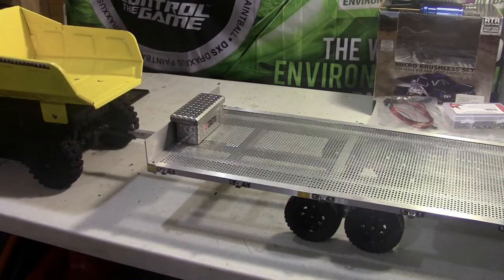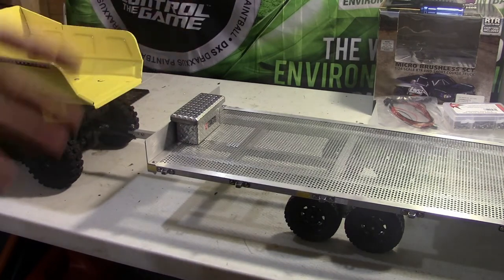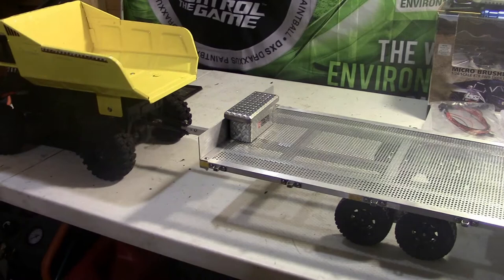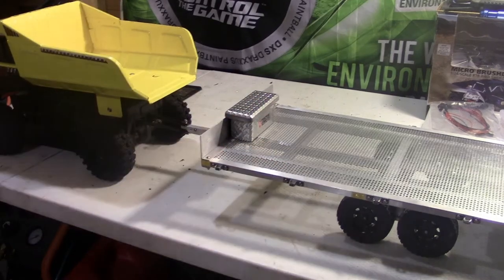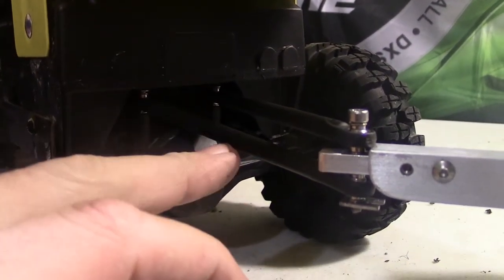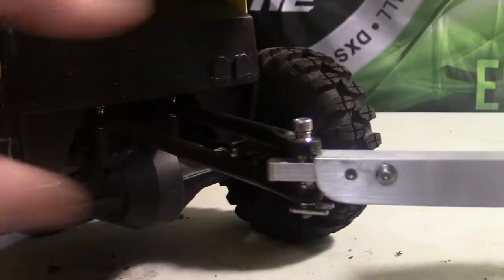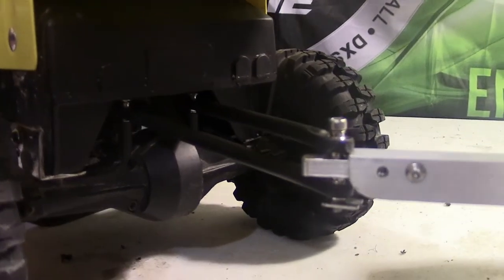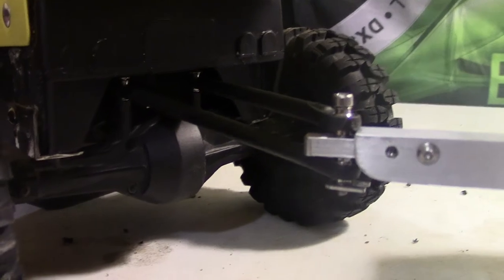Tonka Dump Truck To RC Dump Trunk Conversion Trailer Hookup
I was finally able to get the trailer hooked up to the Tonka truck conversion, i scavenged some parts around the studio to make this work. Not a bad little trailer if you ask me.